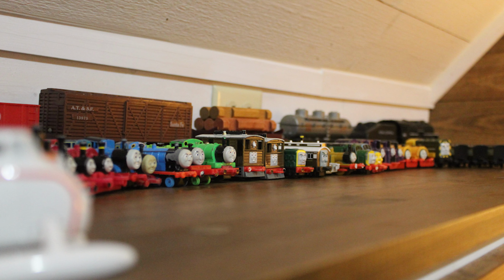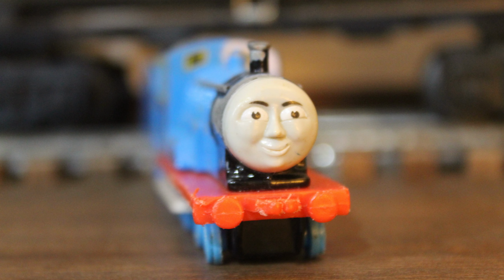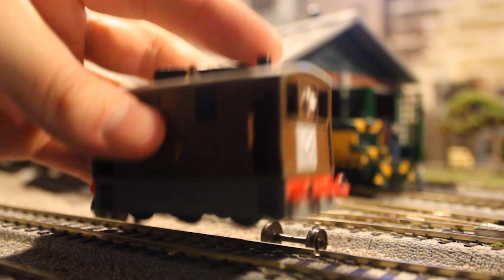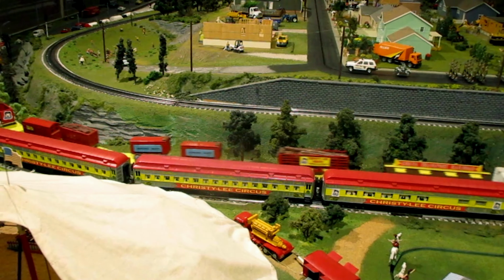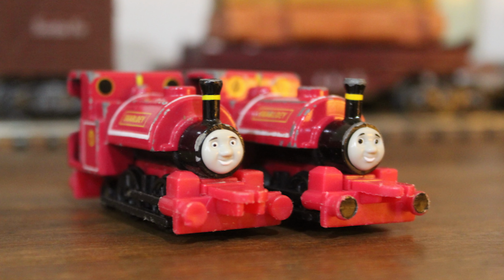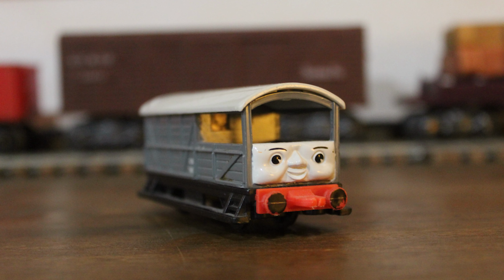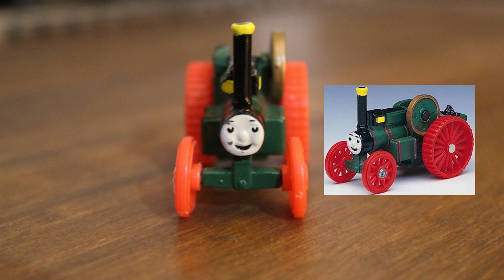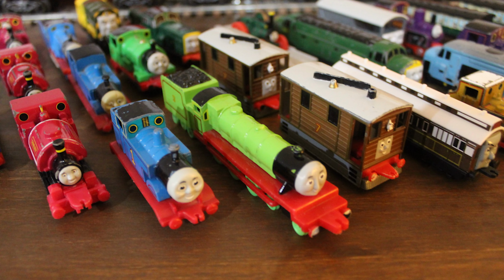My ERTL Thomas and Friends Collection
First video of 2023! Woo-hoo!

I wasn’t planning to do another collection video this soon, but I got a few requests, particularly from my friend @ncopictures7182  to show off my ERTL collection ever since it started growing. Not to mention, my collection recently tripled in size because I was given a lot from @Train2589 . Without further ado, here’s what I’ve got.

Screenshot/Footage of Rusty's ghost engine by @thomastankmerch2474
Screenshot of "Blown Up Thomas" from @leokimvideo 's Mad Bomber